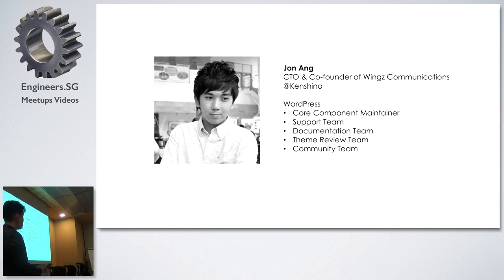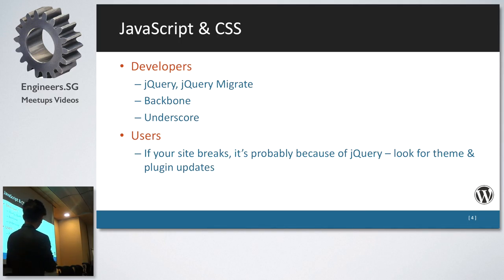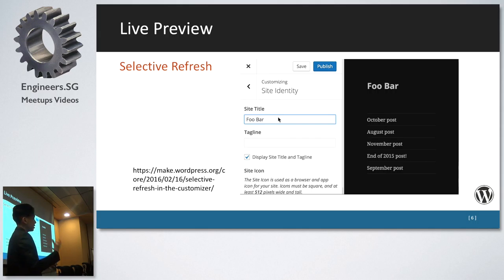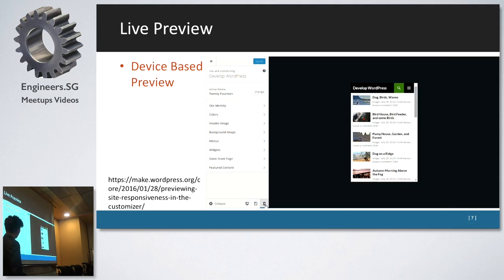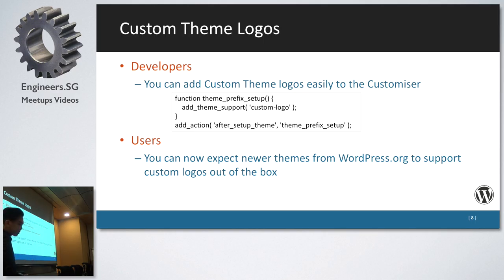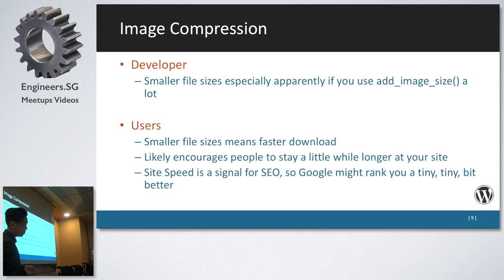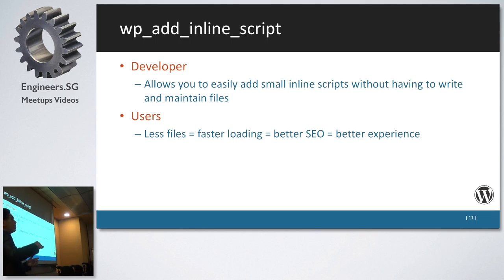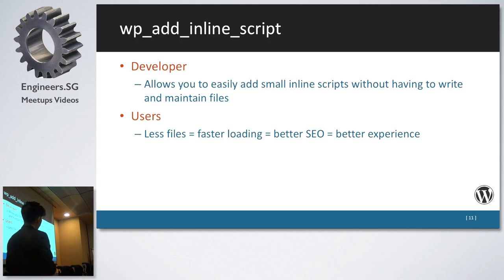Pressing On - Moving to WordPress 4.5 - WordPress Singapore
Speaker: Jon Ang